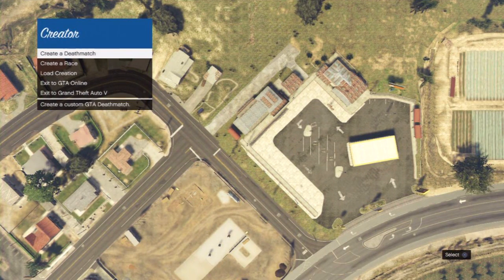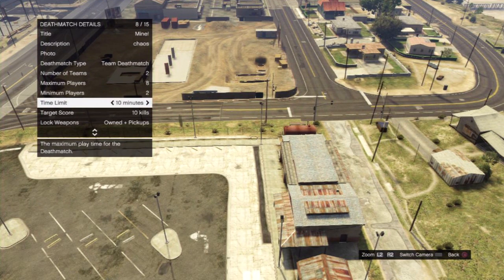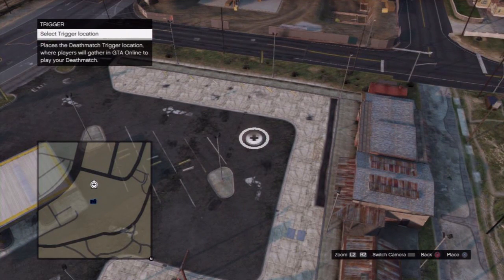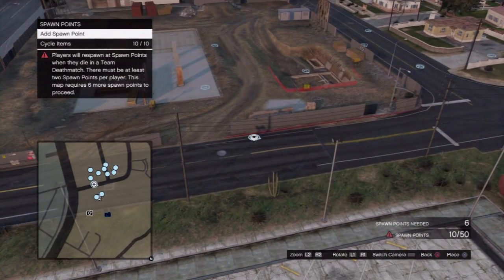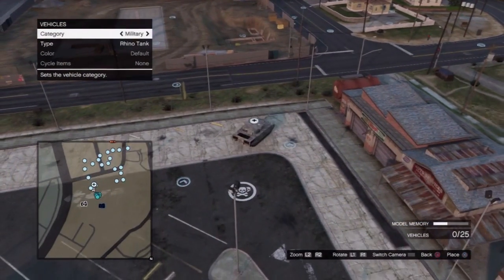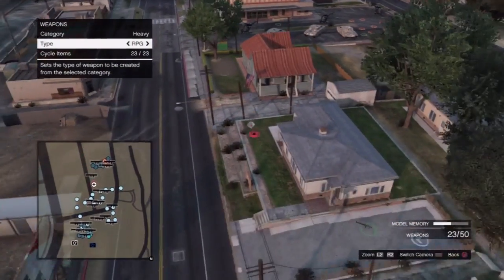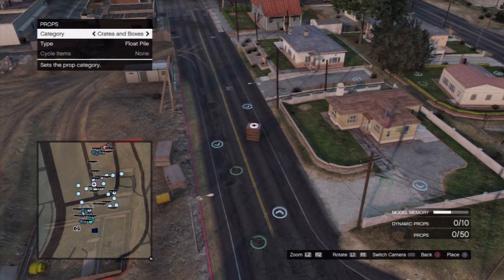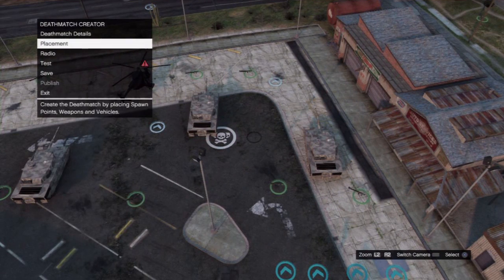GTA Online Content Creator - Guys, This is AWESOME!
It's been a long wait but the GTA Online content creator is absofukinlutely awesome!
I may be in love with Rockstar again - fickle bastard that I am!

Partnered with Socialblade, if you would like to apply for partnership (requirements are low and loads of advantages) help a brother out and use my referal

GTA 5 zombies gta 5 aliens or gta 5 apocalypse gta 5 ammuniation and GTA 5 info the Grand Theft Auto 5 5 Star Wanted System.
Grand Theft Auto 5 DLC or Grand Theft Auto 5 Next Gen & PC isGrand Theft Auto Online details or Bus Routes and Gameplay.
breakdown atrailer analysis or GTA 5 trailer is GTA gameplay and GTA 5 gameplay trailer.
GTA 5 Gameplay or GTA 5 Gameplay.
GTA 5 on Next Gen the GTA 5 on Next Gen.
GTA 5 Online "GTA 5 Online.
GTA 5 Online Mode on GTA 5 Online Mode.
GTA 5 Multiplayer how GTA 5 Multiplayer.
GTA 5 Online Multiplayer GTA 5 Online Multiplayer
GTA 5 Weapons will GTA 5 Weapons.
GTA 5 Weapons List GTA 5 Weapons List.
GTA 5 Guns is GTA 5 Guns.
GTA 5 on Next Gen Consoles or GTA 5 on Next Gen Consoles.
GTA 5 Character Switching "GTA 5 Character Switching.
GTA 5 Customization "GTA 5 Customization.
GTA 5 Xbox 360 "GTA 5 Xbox 360 and
GTA V Gameplay Video will GTA V Gameplay Video,
GTA 5 on PC GTA 5 on PC.

"GTA" "GTA5" "GTAV" "GTA 5" "GTA V" "Grand Theft Auto" "Grand Theft Auto V" "Grand Theft Auto 5" "Grand Theft Auto Five" "Grand" "Theft" "Auto" "Five" "Grand Theft Auto V (Video Game)" "Grand Theft Auto (Video Game Series)" "Gameplay. San Andreas" "Los Santos" Grand Theft Auto 5" "Grand Theft Auto V" "information" "review" "screenshots" "atmosphere. environment" "details" "gameplay" "leaked" "wiki. guns" "weapons" "melee" "rpg" "sniper" "lmg" "minigun" "rpg" "projectiles" "tear gas a bomb. golf club. secrets" "easter eggs. xbox 360" "playstation 3" "wii "wii u. xbox one. playstation 4 xbone ps4 pc. the gaming games" "news" "updates release date screenshots or trailers. walkthrough" "guide" "tutorial" "missions"